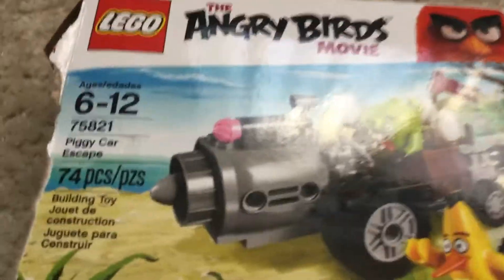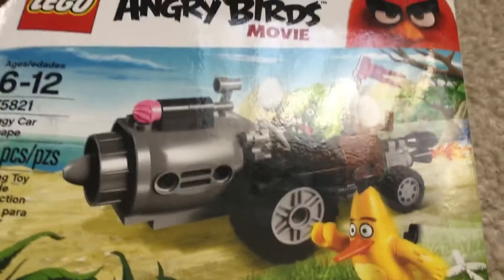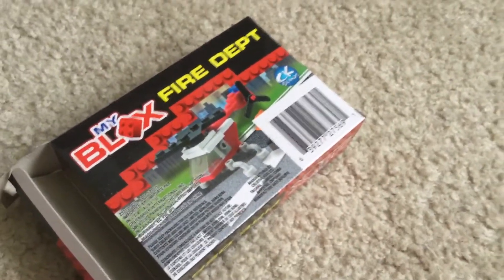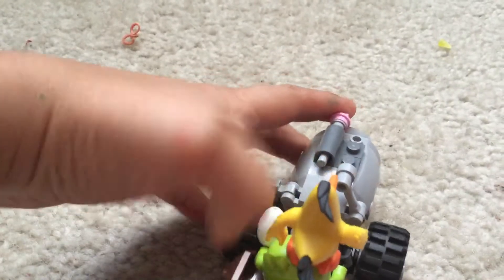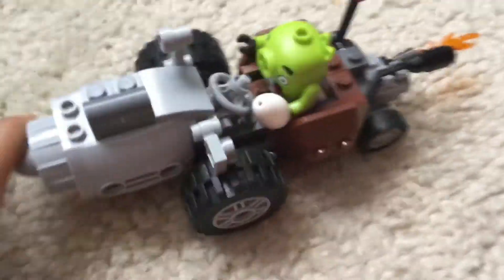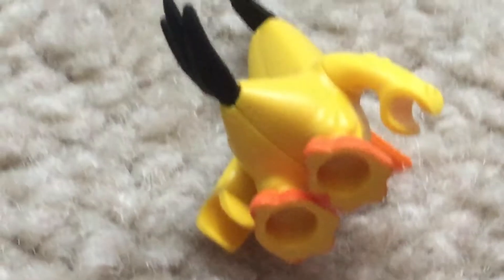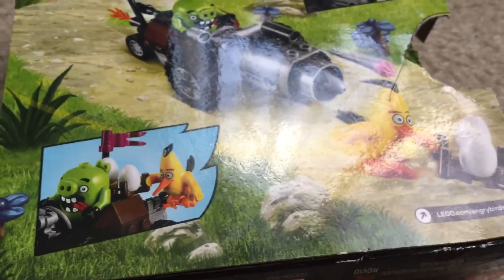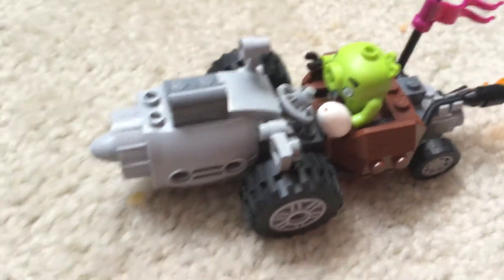New Angry birds Lego!!